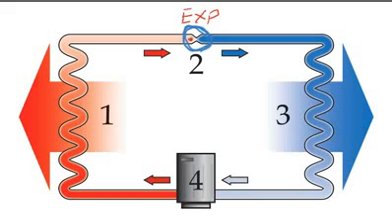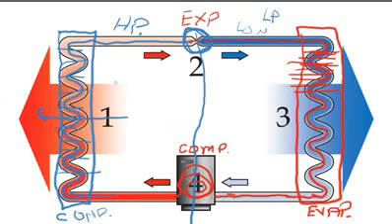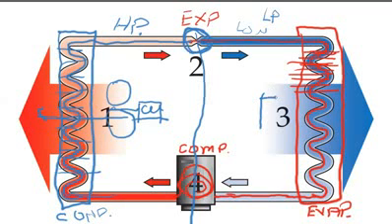L- 3 Refrigeration Cycle